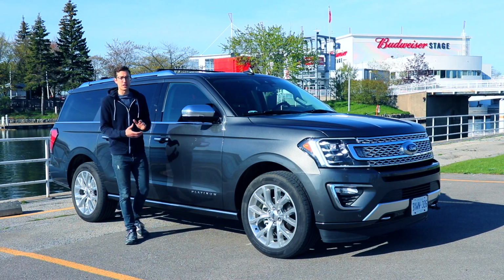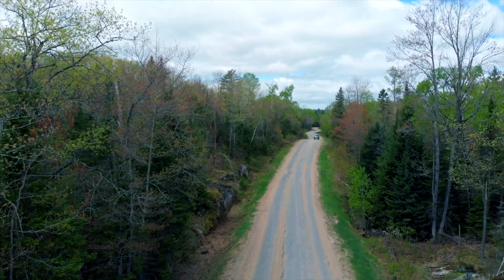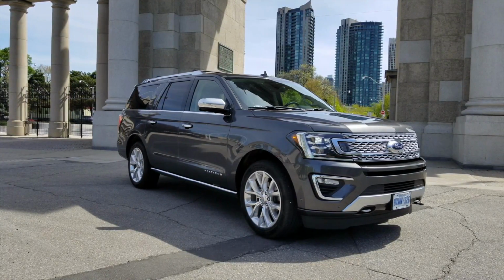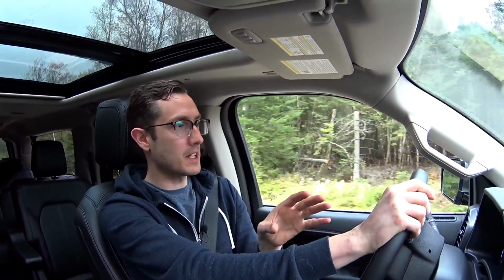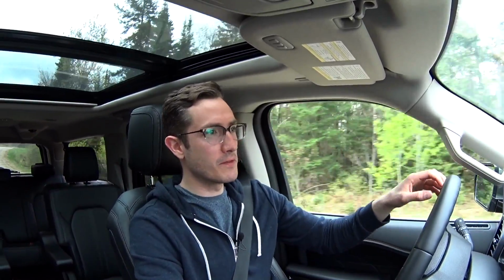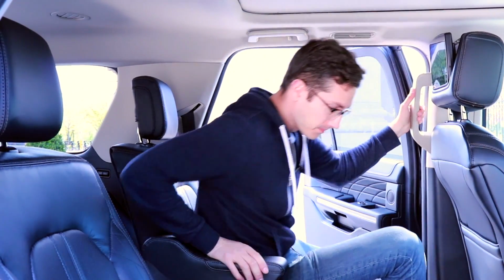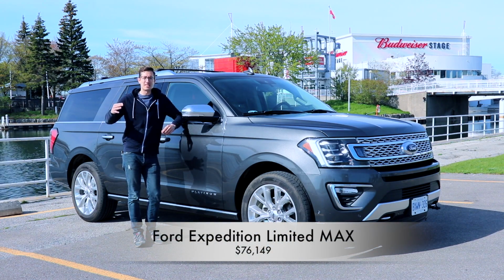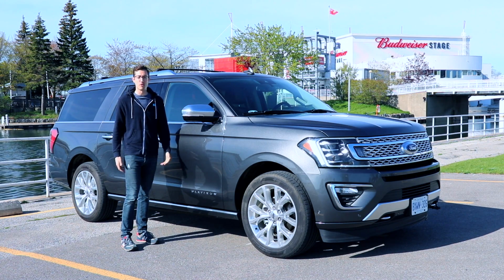New Ford Expedition Review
Mike Gurr reviews the all-new Ford Expedition, a truck built to entice buyers from choosing a full-size, body-on-frame GM truck. General Motors has absolutely dominated the full-size three-row pickup truck based utility vehicles and now Ford has a vehicle they believe is better in every way.The all-new 2018 Lincoln Navigator is built off a shared platform with the Ford F-150 pickup truck and the Ford Expedition. Just like the Ford products this new Lincoln Navigator is built using lighter aluminum. The engine is a 3.5L V6 Ecoboost engine but in 7-passenger Lincoln it has 450hp and 510lb.-ft. of torque using premium fuel. The interior of this new Lincoln Navigator full-size SUV is stunning, featuring a 10-inch Sync3 screen, a digital dashboard and a heads up display. The front seats have 24-way adjustment or 30-way with additional massage feature. The cabin is nice to look at, being very modern and luxurious like a private jet.The Navigator comes with standard drive modes to make the experience traditional luxury or slightly sporty. The all-new Lincoln Navigator is sold with two trims, the Select or Reserve in a long wheelbase or short wheelbase of each.